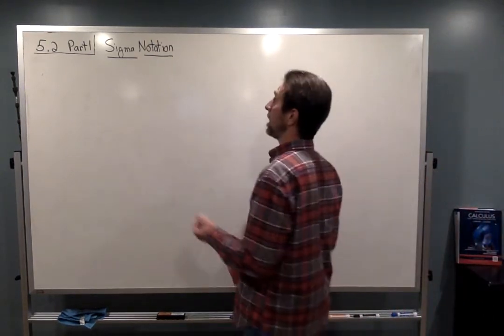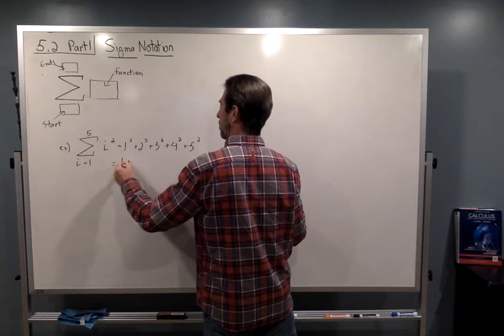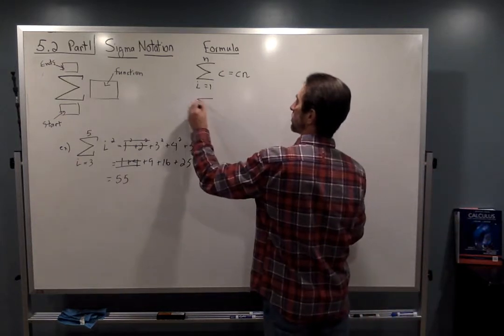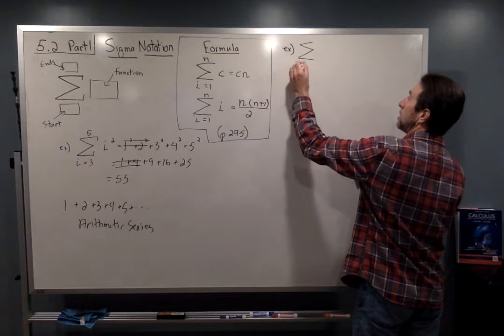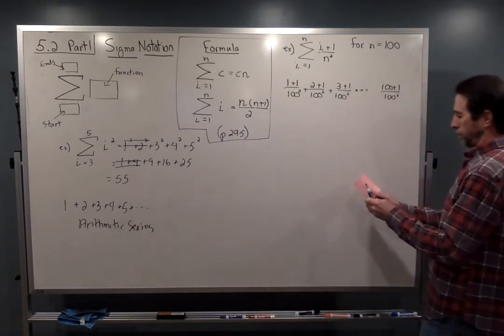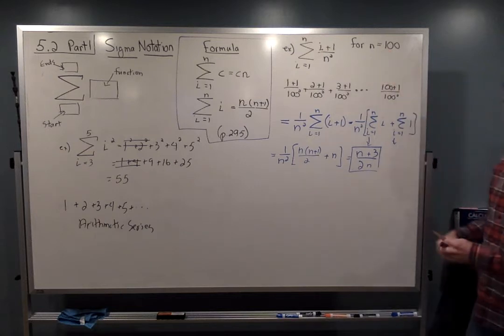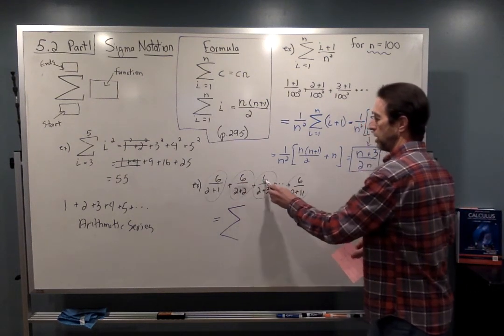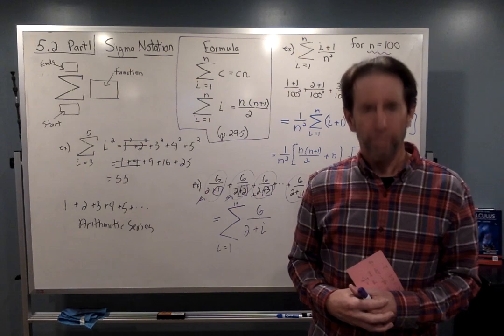Math 1151 5.2 part 1